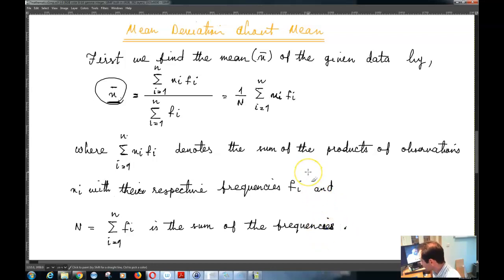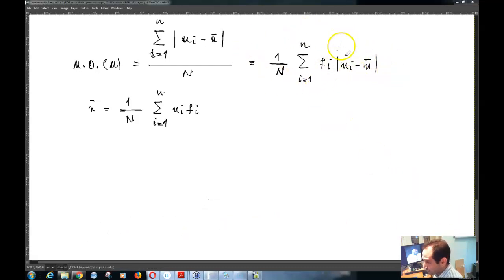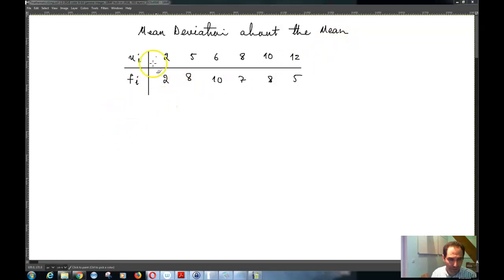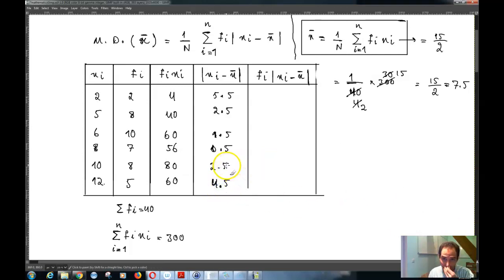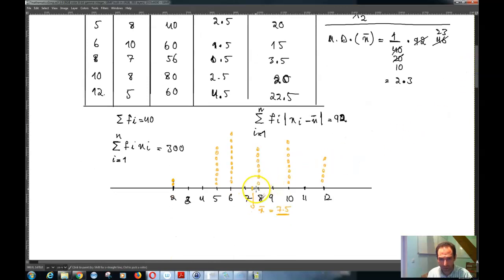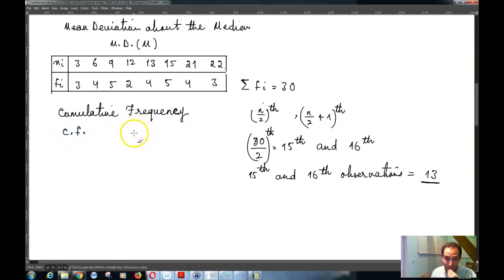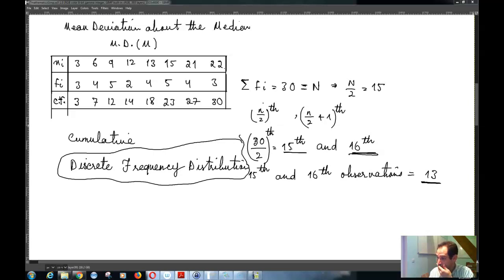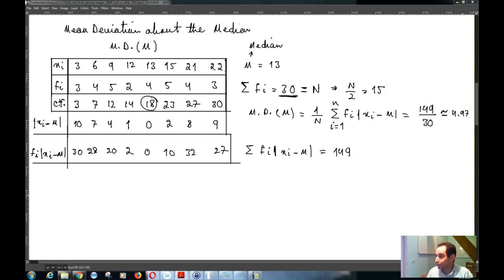Mathematics - Statistics - Measures of Dispersion - Part 3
Mean Deviation about Mean and Median